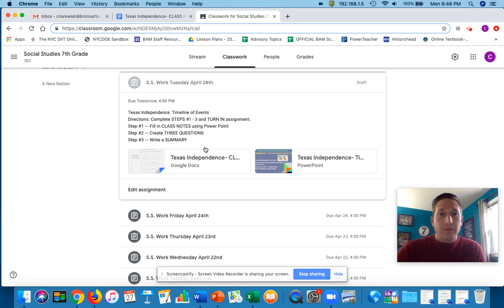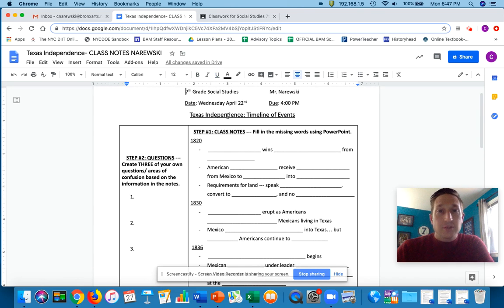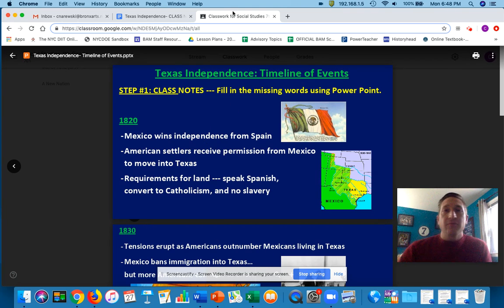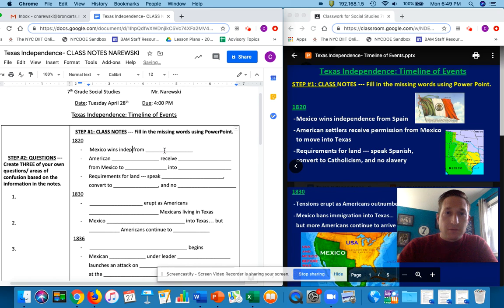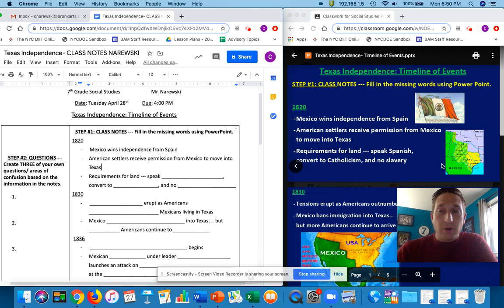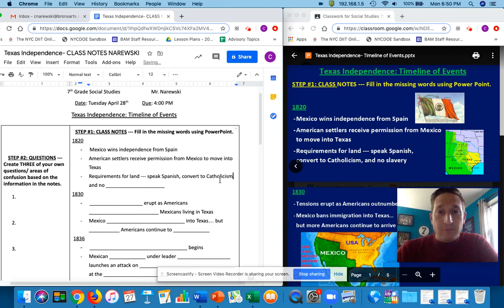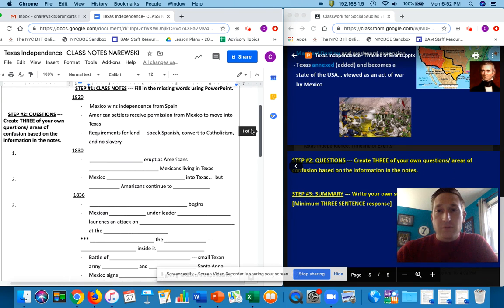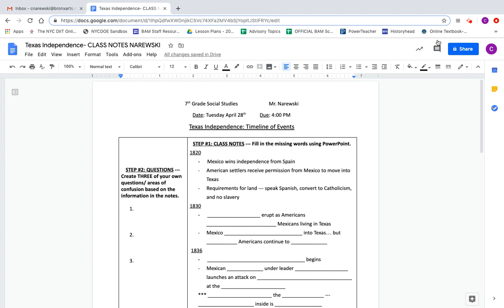7th Grade S.S. Video April 28th